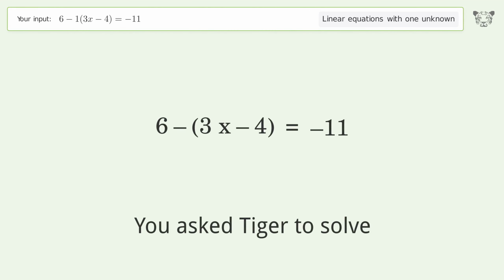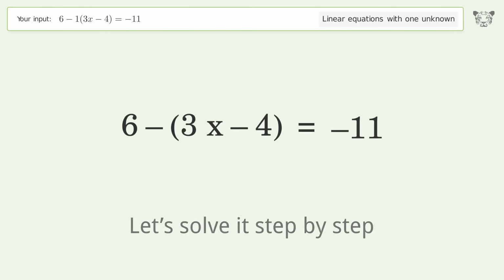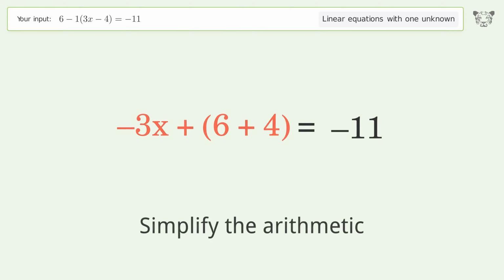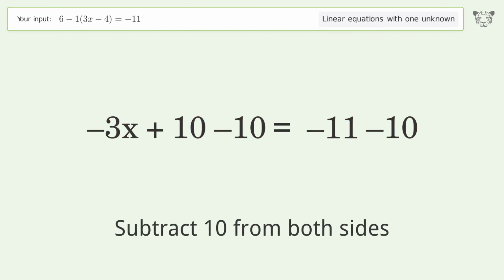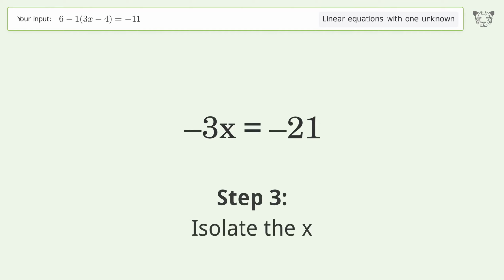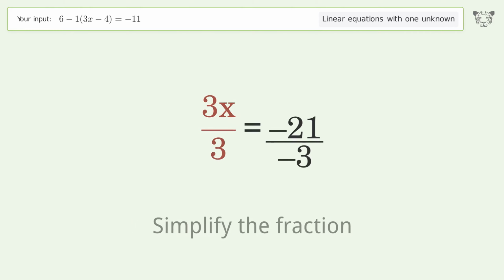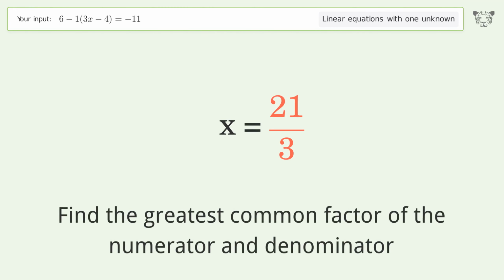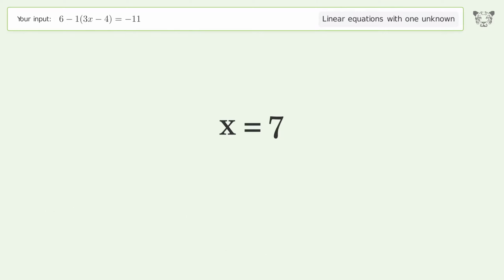Solve 6-1(3x-4)=-11: Linear Equation Video Solution | Tiger Algebra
Struggling with 6-1(3x-4)=-11? Watch our step-by-step video on Tiger Algebra to master this linear equation effortlessly. Also check out for more tips and tricks for dealing with linear equations with one unknown